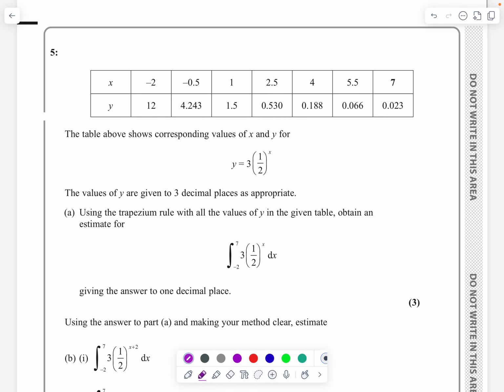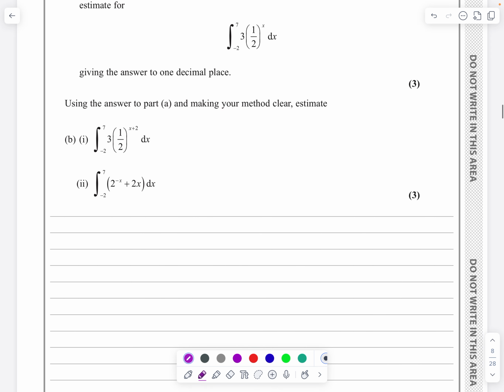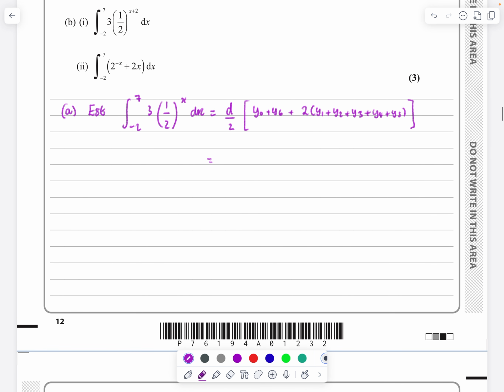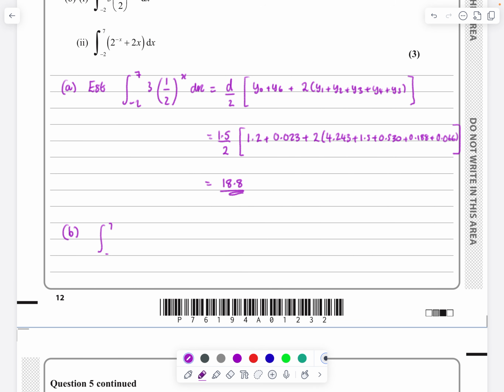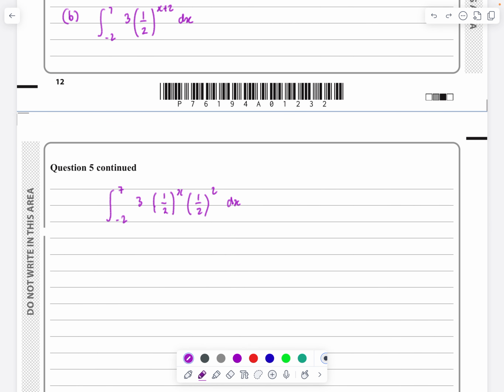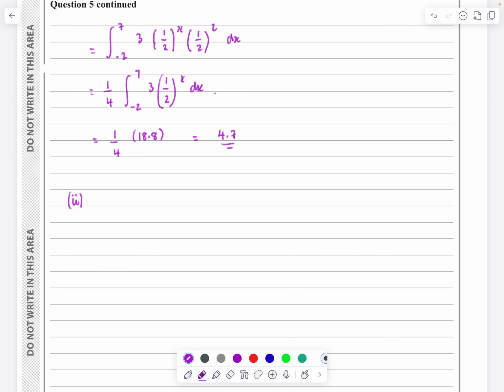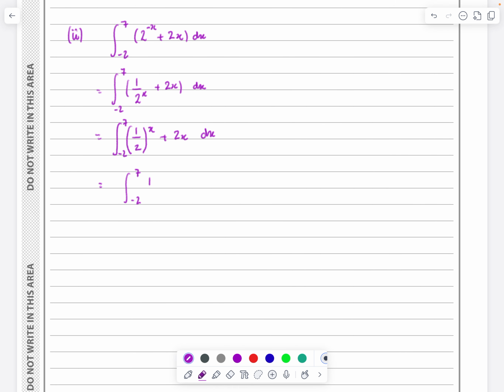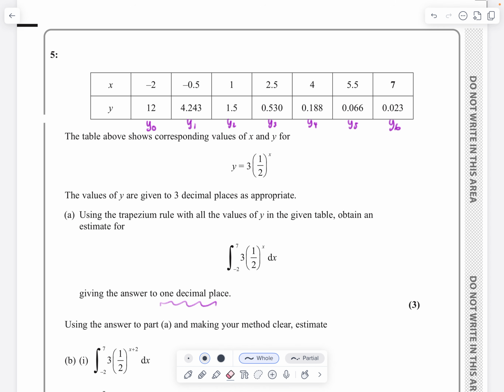IAL, Edexcel, Jun 2025, P2, Q5, Integration, Trapezium Rule, Pure, Nick Peters, WMA12/01